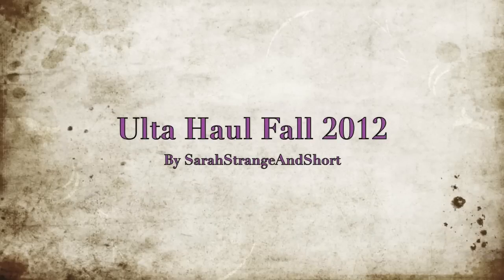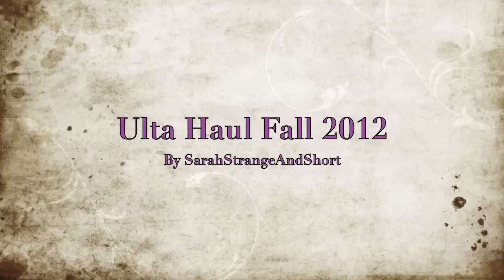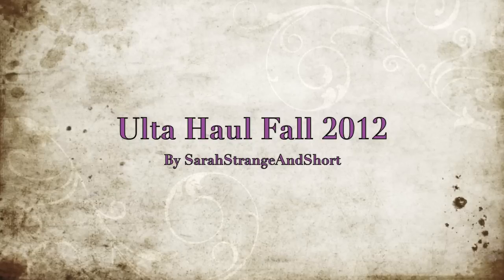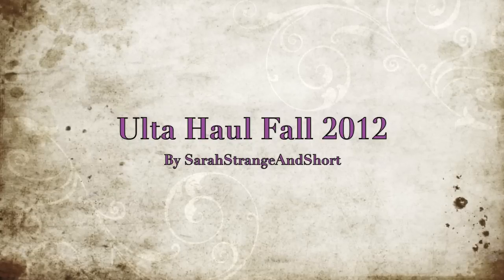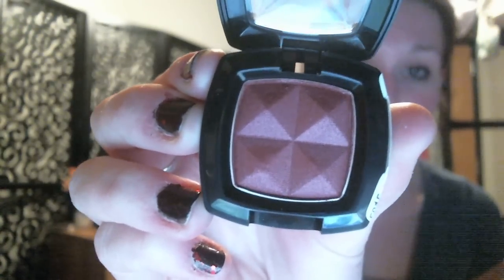SHOPPING HAUL! Ulta Fall 2012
This is my Ulta haul for fall 2012! I got lots of goodies, from stocking up on my Bare Minerals to getting a new shadow pallet by Too Faced.

Questions
Comments

Toodles!

What's on your mind? Tweet it to me!

Wanna chat? Friend me, peaches!

Peace, Love, Beauty

-Sarah StrangeAndShort